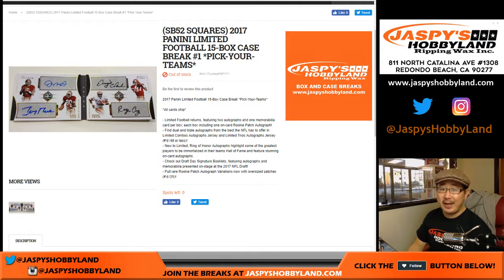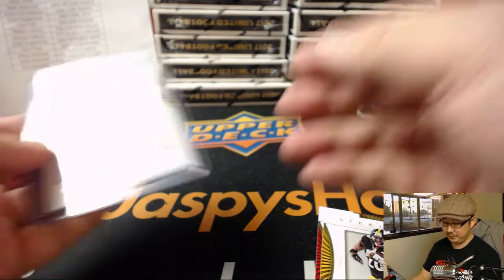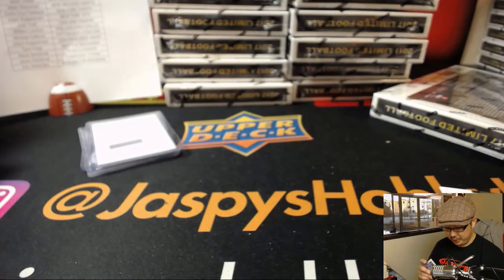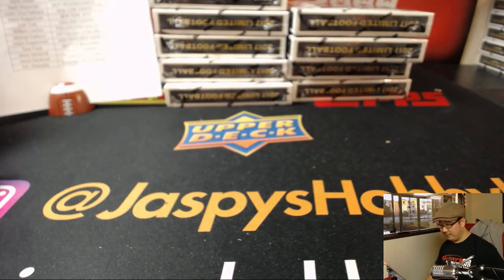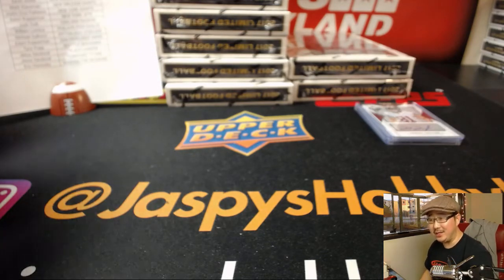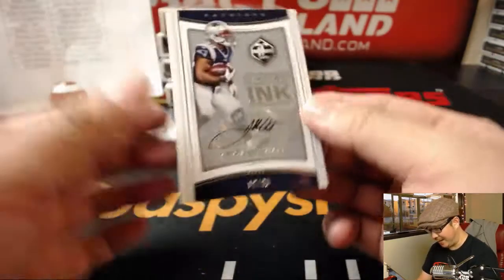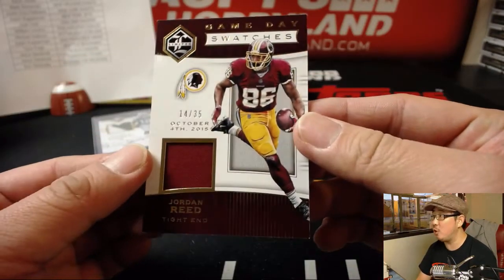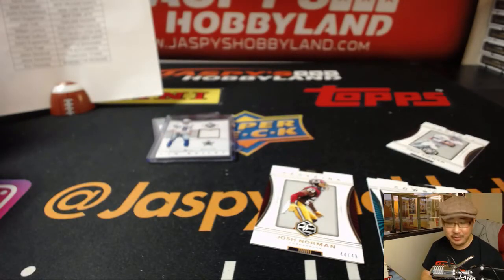Fr, 01/26/18 [15Box PYT] #1 - 2017 Panini LIMITED Football (NFL)